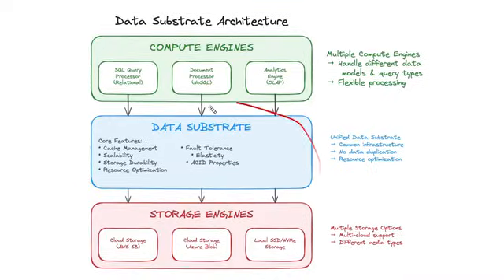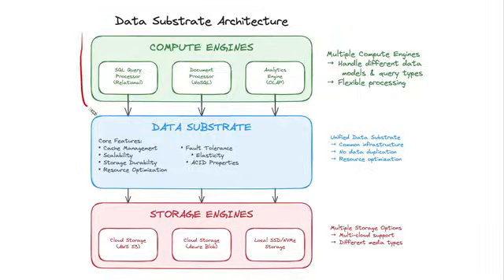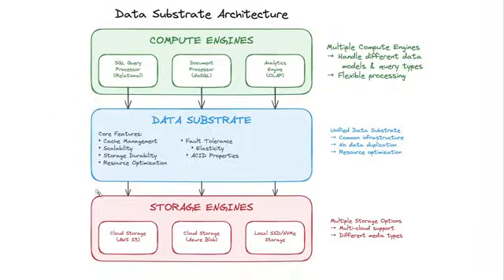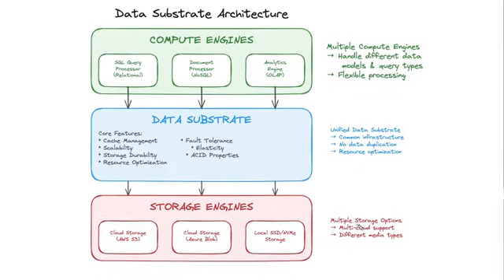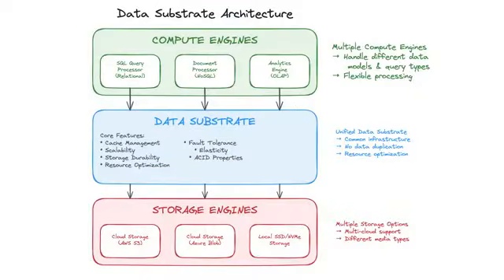EloqData: Converged Database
In this episode of The Geek Narrator podcast, we go deep into the new revolutionary architecture for databases with Lintao Zhang, the CEO and Co-founder of EloqData. Lintao shares the innovative design and architecture behind their groundbreaking platform, which supports multimodel data, high scalability, high performance, and super-elastic cloud offerings with asset properties.

We discuss the core innovation of data substrate and how it simplifies database architectures by decoupling compute and storage layers. Lintao also explains the fault tolerance and performance advantages of their unique shared everything architecture, and how EloqData aims to simplify complexities faced by financial institutions and other companies in managing their data infrastructure.